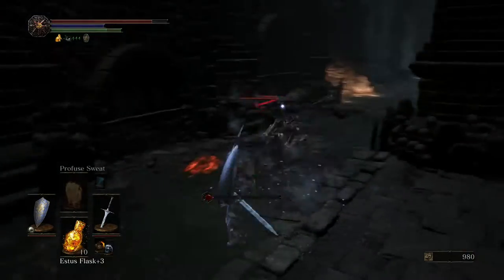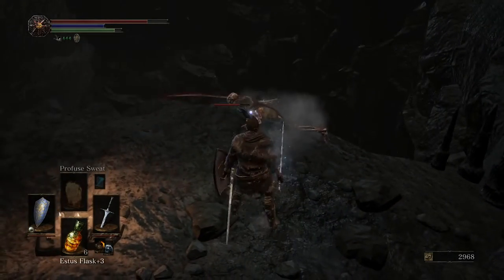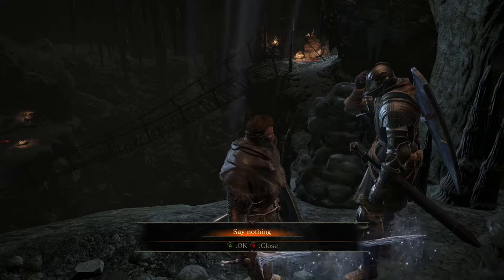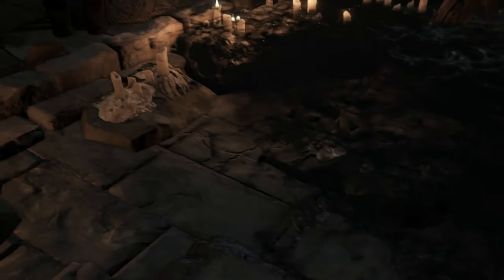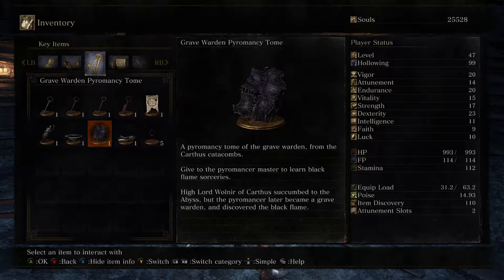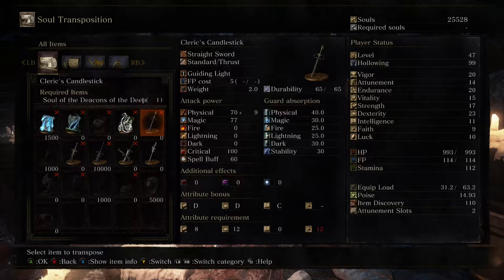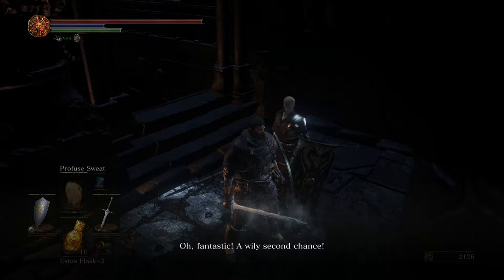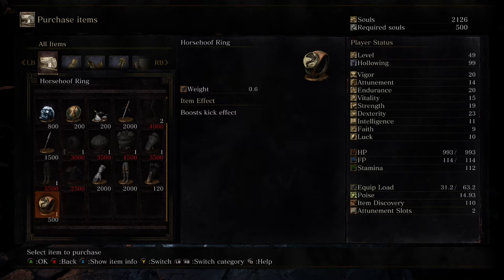Dark Souls 3: Ep. 26 - Goblet of Horror!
Today we explore more of the catacombs and find a terrifying little goblet!